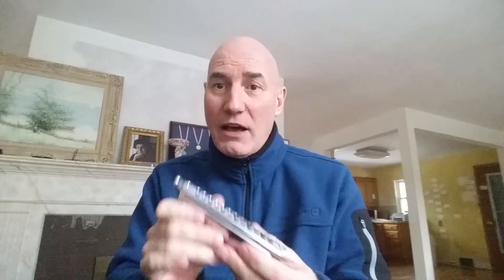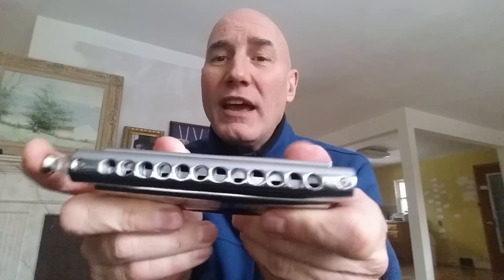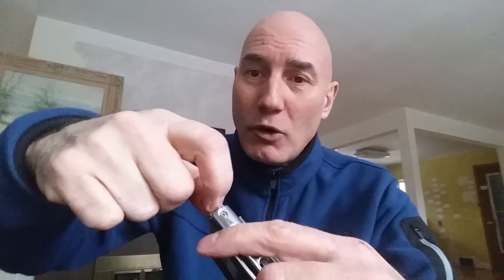Review of Swan SW1248M Master 12 hole chromatic harmonica by David Kettlewell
Detailed review of Swan SW1248M (Master) 12 hole chromatic harmonica, with explanation of suggested customizations. For more details on customizations, visit Facebook group CHROMATIC HARMONICA CUSTOMIZATION...This is an excellent value for the dollar, and a great starter harp...highly recommended...

Music is based roughly on Rodrigo's Aranjuez, and a Bach piece, kind of improv at times too